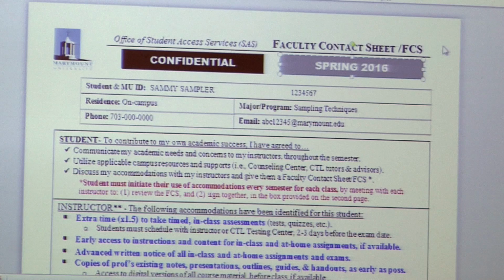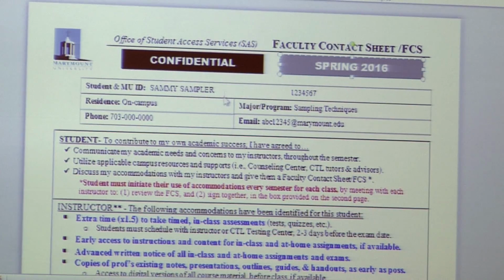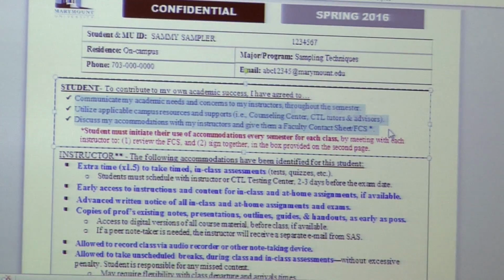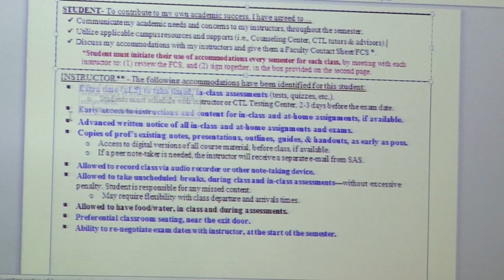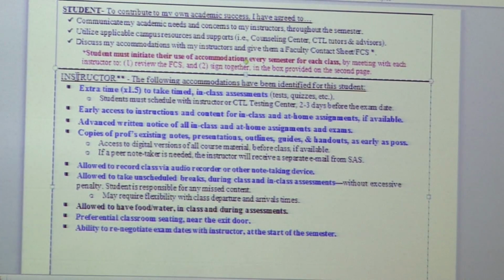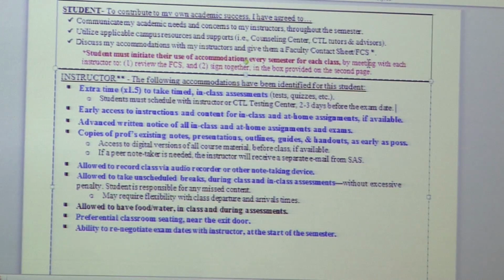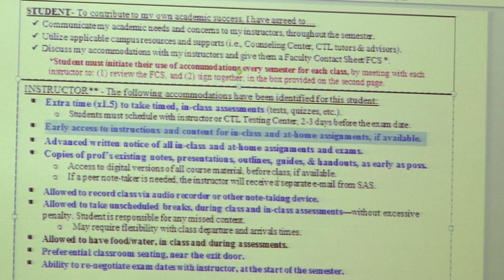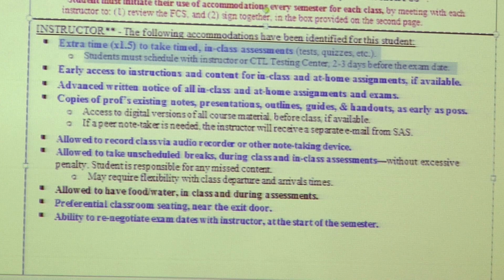Student Accommodations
This video is about Student Accommodations